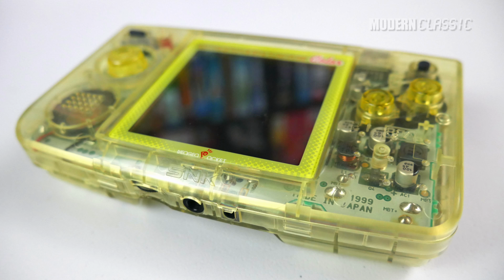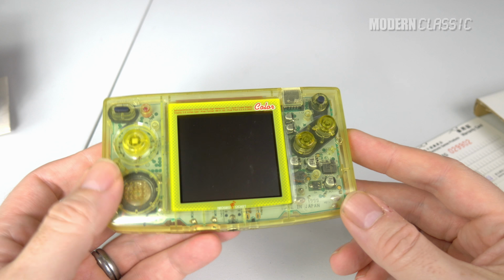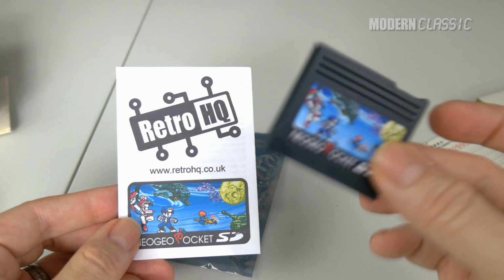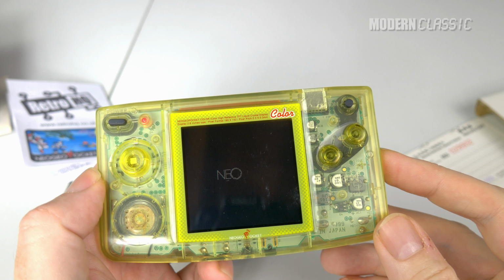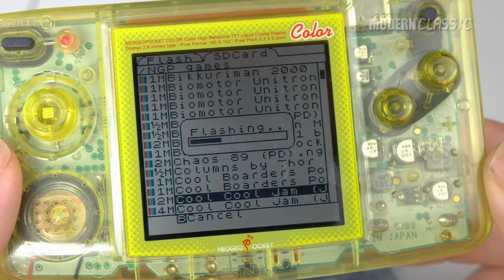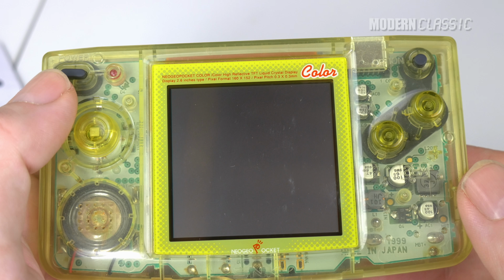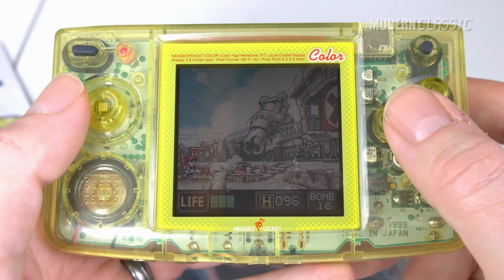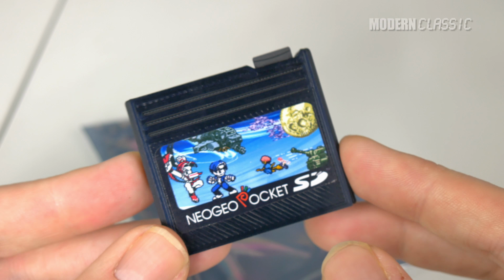Neo Geo Pocket SD - Flash Cart for NGPC quick review!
I love SNK's Neo Geo Pocket Color, so I was excited to see a flash cart released for it. I take a look at it in this video to see if it's worth the price. This is not an in-depth look at the handheld itself, but a short review of the SD cart that makes it much more convenient to use.

The Neo Geo Pocket Color's a great gaming handheld and one that really any gamer should have - you can get one on Ebay